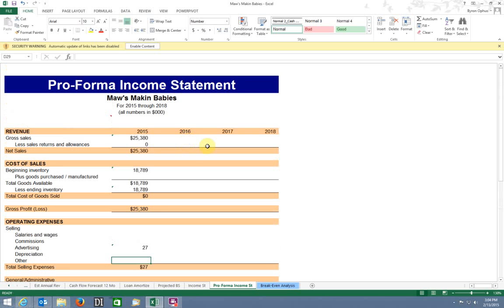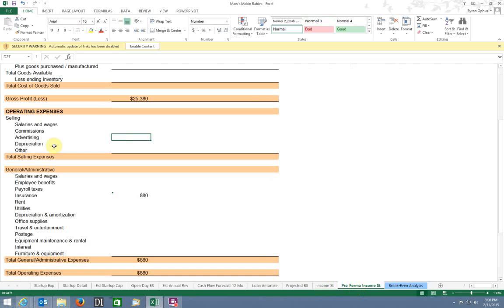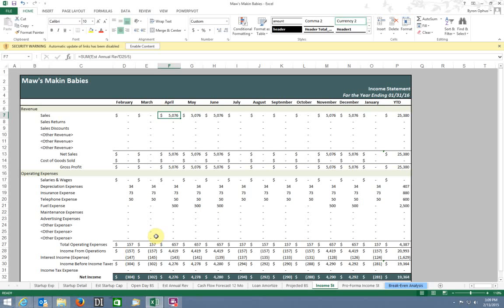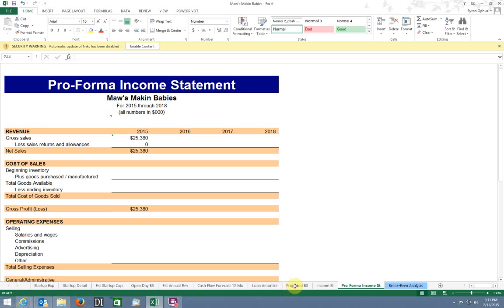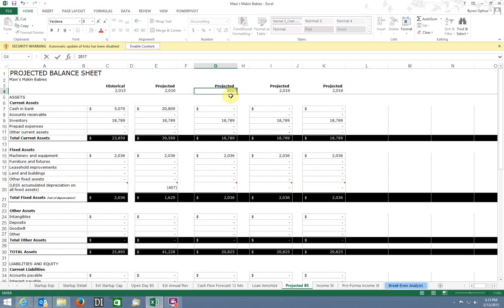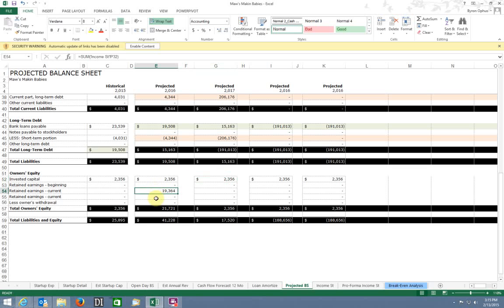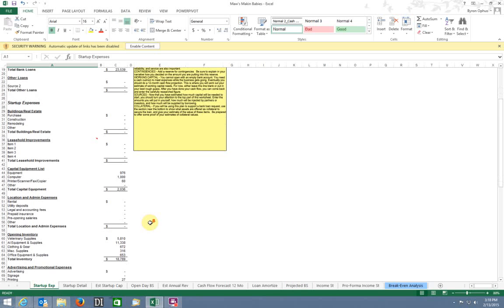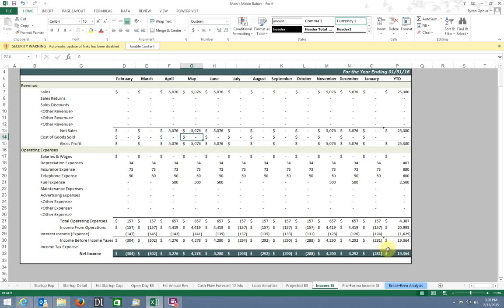BMGT 448 Wanda